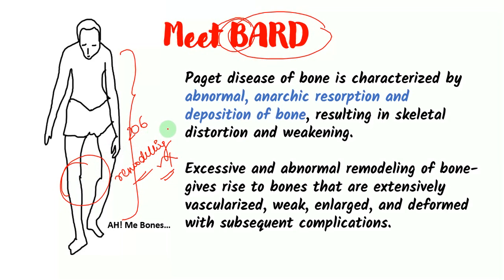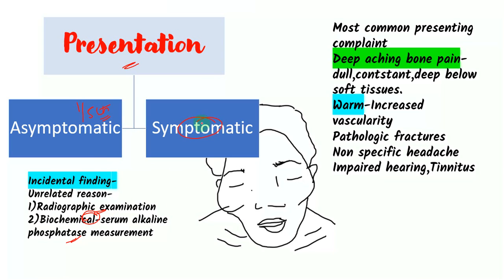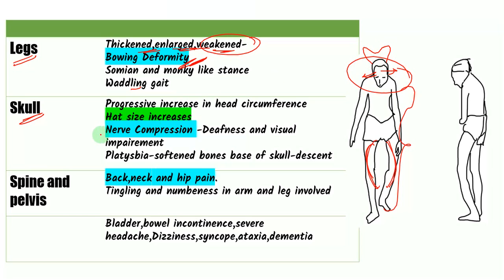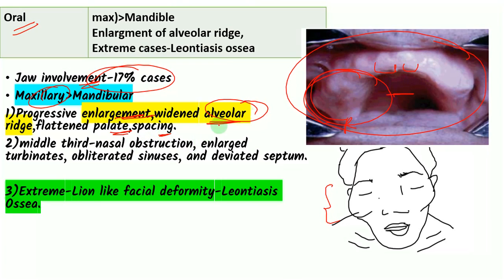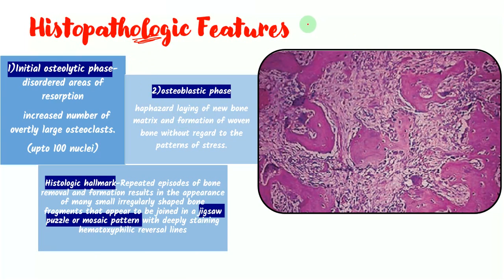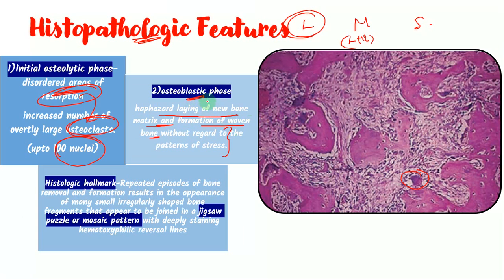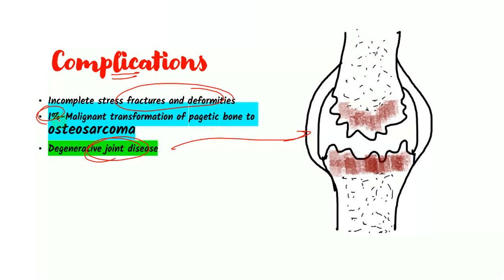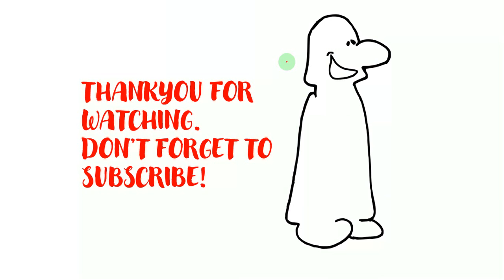Paget's disease of bone | Radiograph,HISTOPATHOLOGY,clinical features | NBDE,NEET MDS,BDS | Diagrams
Can you answer?
1)The most characteristic radiographic appearance of paget’s disease is described as
a.Cotton wool appearance
b.Ground glass appearance
c.Well circumscribed Radiolucency
d.Well circumscribed Radiolucency

2)Mosaic pattern is histologically seen in:
a.Paget’s disease
b.Fibrous dysplasia
c.Osteopetrosis
d.Cherubism

3)Which of the following diseases is associated with Paget’s disease
a.Fibroma
b.Osteolymphoma
c.Osteosarcoma
d.Lipoma
Paget disease of bone is characterized by abnormal, anarchic resorption and deposition of bone, resulting in skeletal distortion and weakening.
Excessive and abnormal remodeling of bone-

gives rise to bones that are extensively vascularized, weak, enlarged, and deformed with subsequent complications.
Covered in the video- Etiology,Phases,Clinical features,Radiographic features,Histopath diagrams,Biochemical analysis,Treatment,complications.